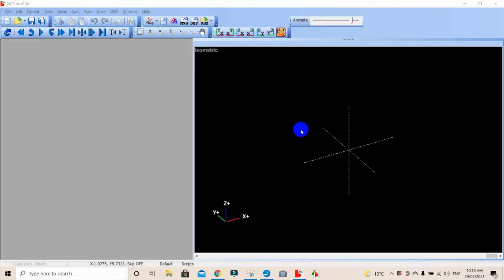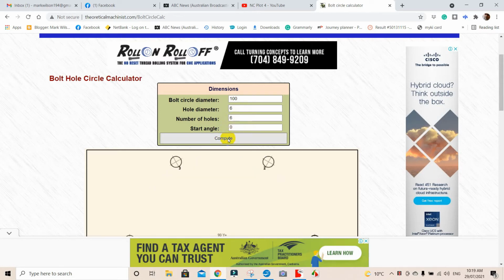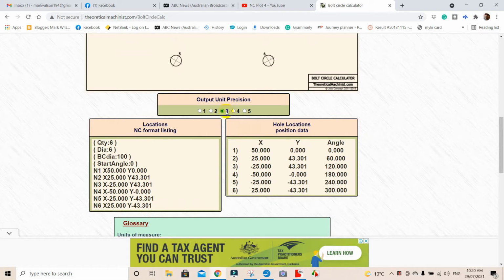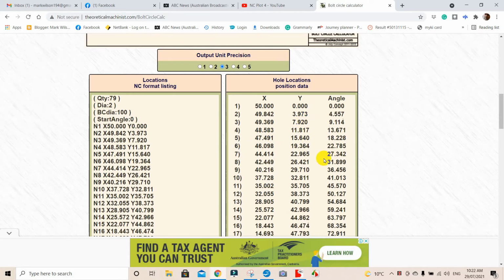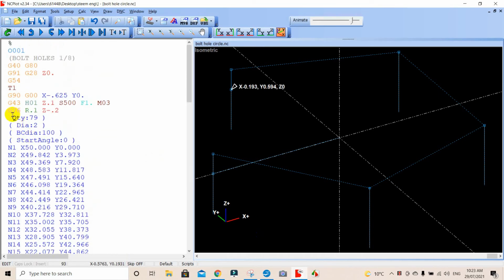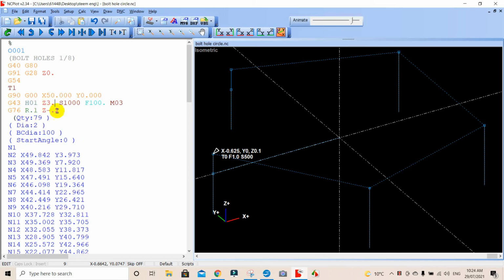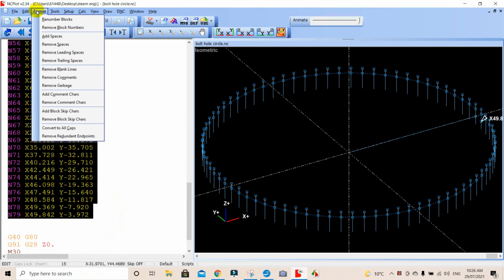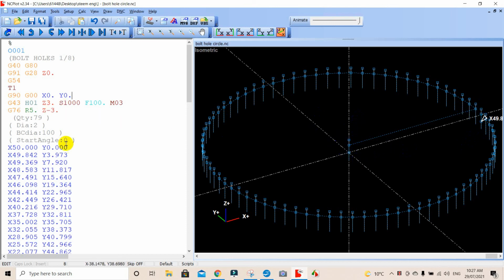NC Plot 6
Bolt Holes 79 on a 100dia circle